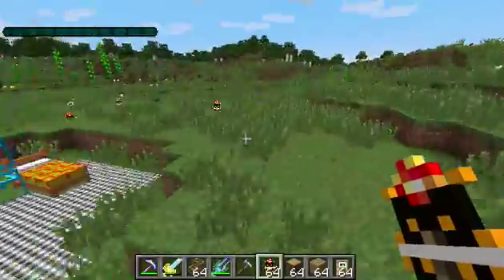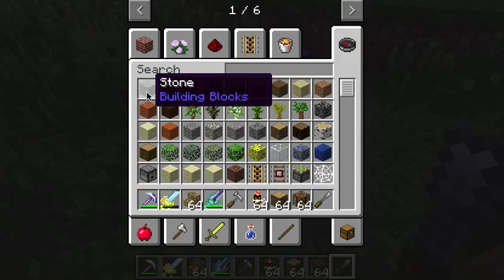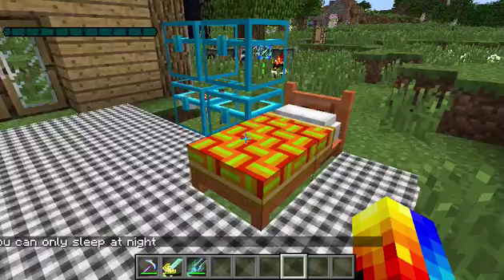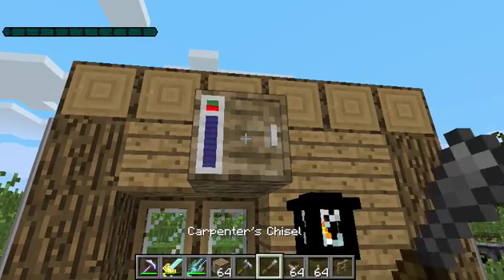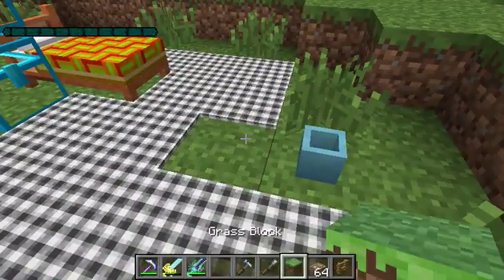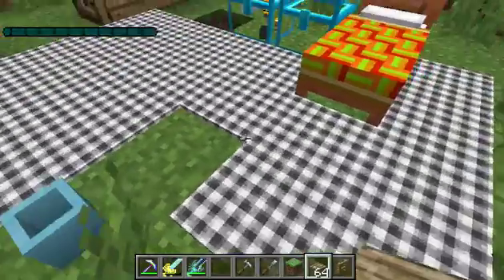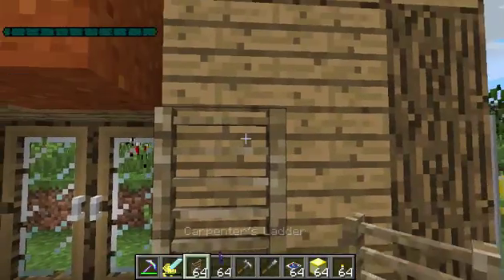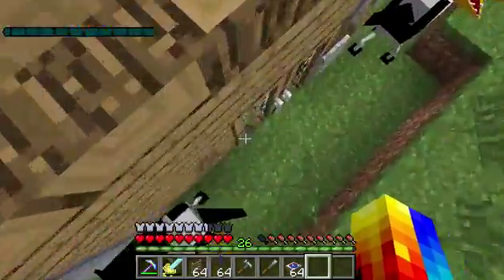Carpenters Block Mod!!!!!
We will be showcasing the Amazing Legendary Carpenters block mod